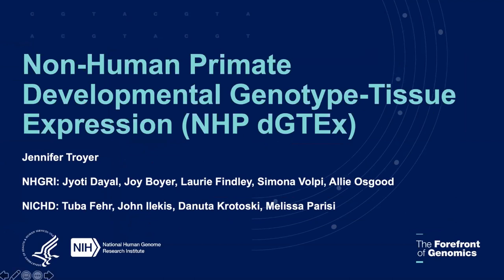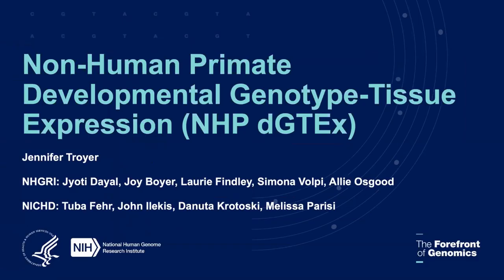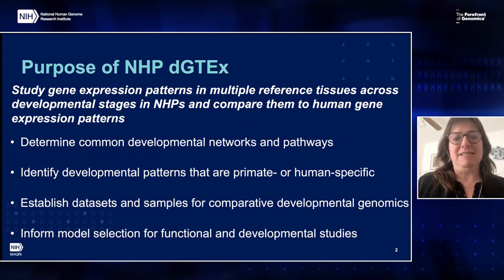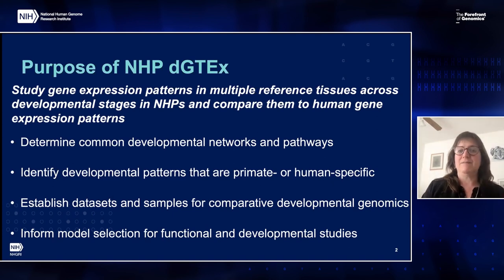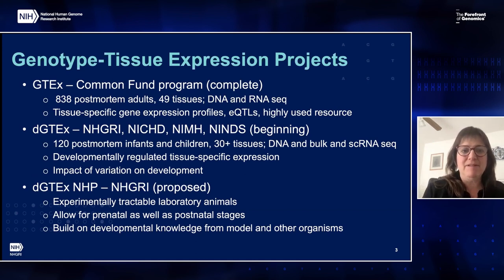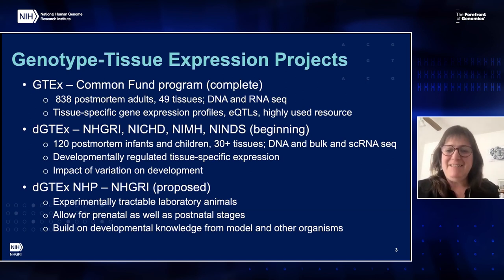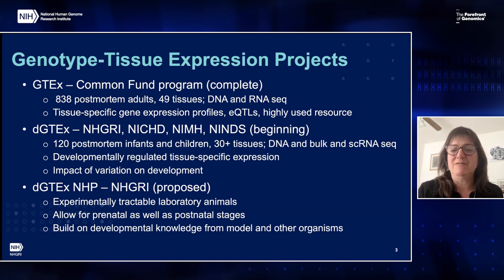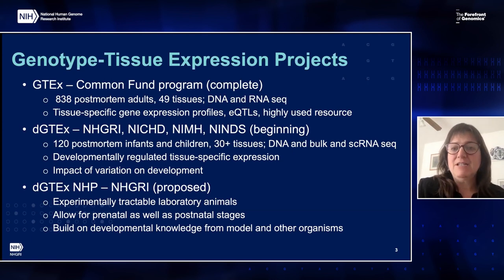Non-Human Primate Development Genotype-Tissue Expression (NHP dGTEx) – RFA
Jennifer Troyer, Ph.D., Program Director, Human Heredity and Health in Africa, gives a presentation on the concept clearence for the NHP dGTEx RFA.

92nd Meeting of the National Advisory Council for Human Genome Research